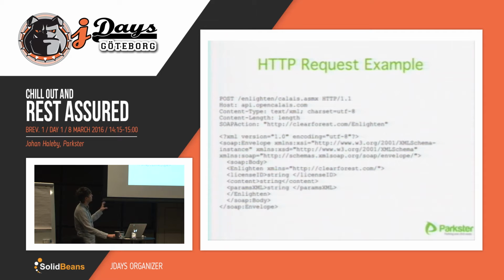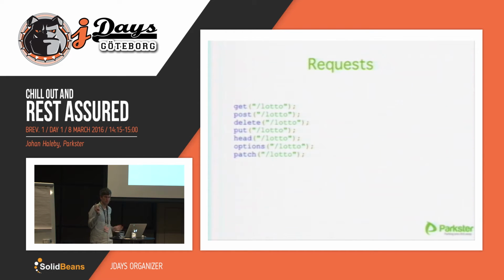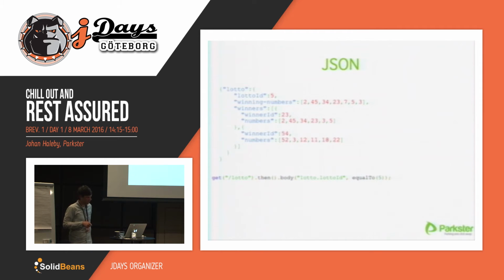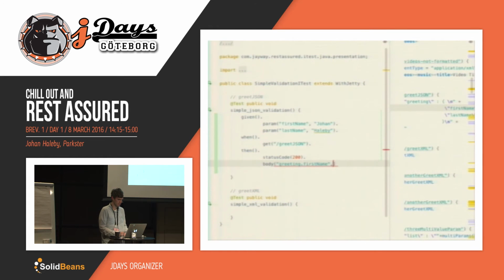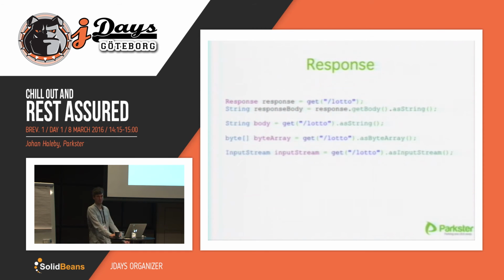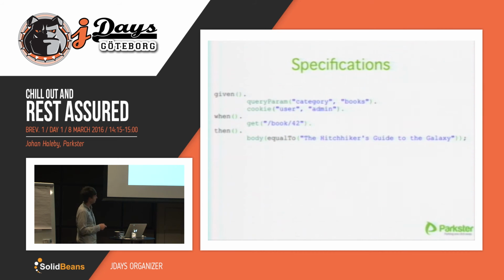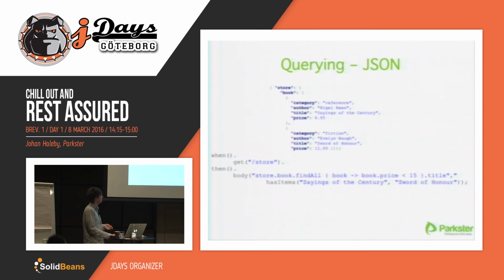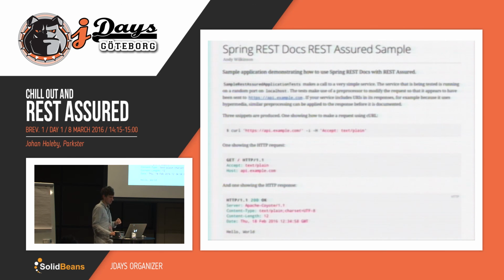Chill Out and REST Assured. Speaker: Johan Haleby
As we're moving towards a more micro service based world it becomes evermore important to have confidence in your REST APIs. At the same time it's crucially important that your tests are readable and easy to understand. Writing integration tests at this level can be tricky, prone to errors and cumbersome to read and write. This is where REST Assured comes in. REST Assured is a super-cool Java library for testing all things REST without the usual need for ceremony and boiler-plate. Are you working with Java and feel that your test suite could be improved? Don't miss this talk!

jDays 2016